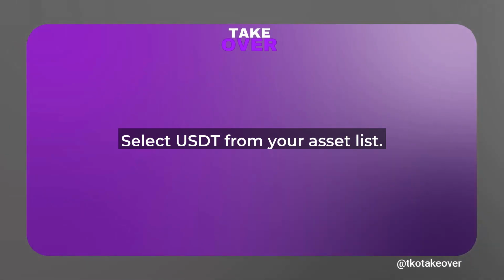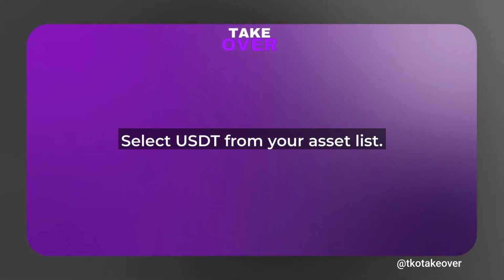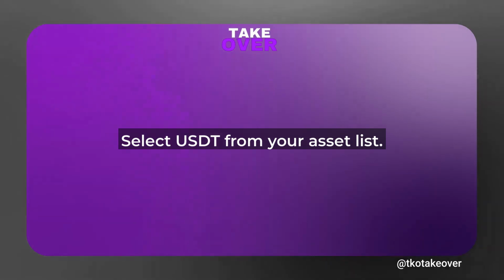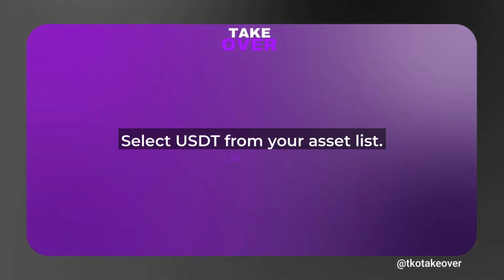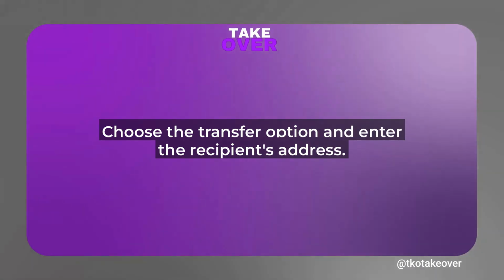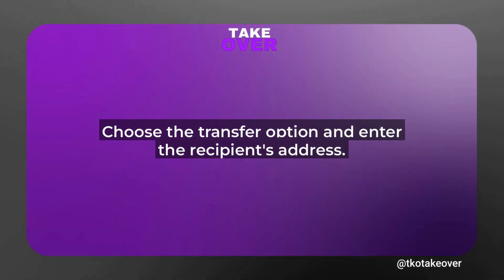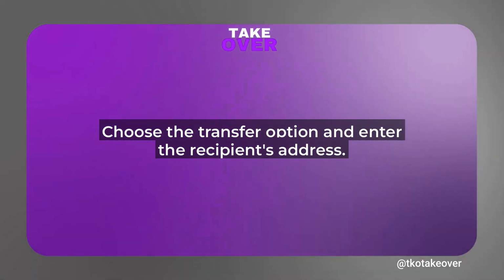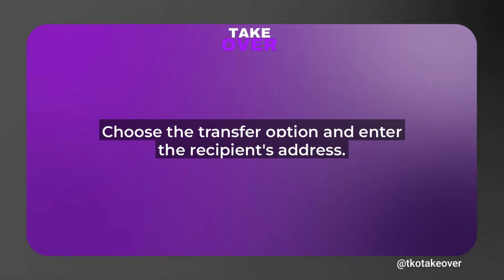How To Transfer USDT In CoinDCX 2025